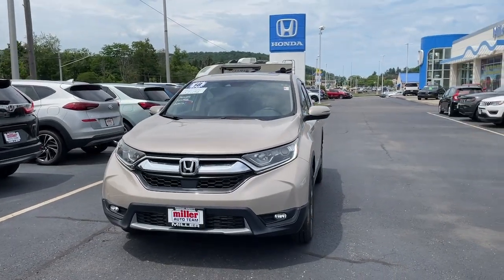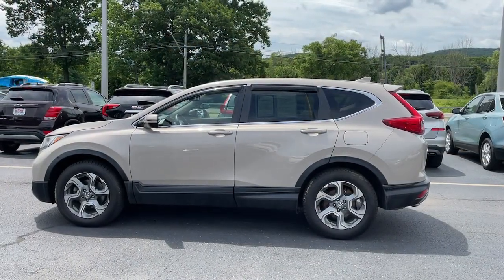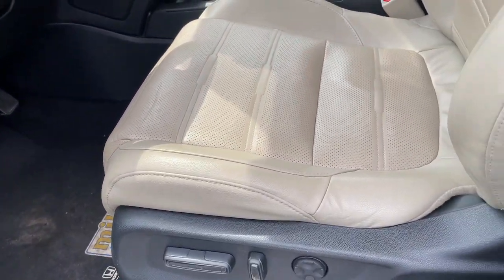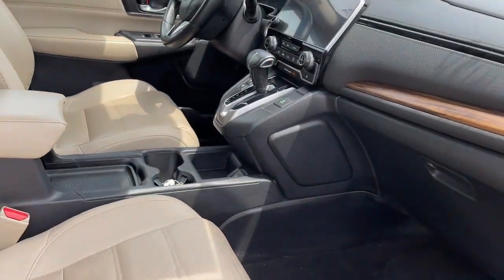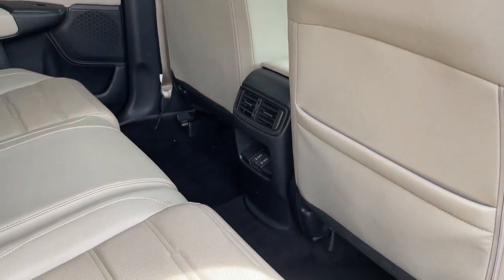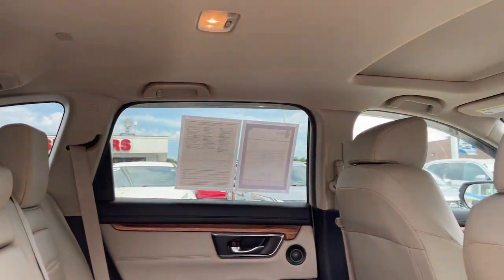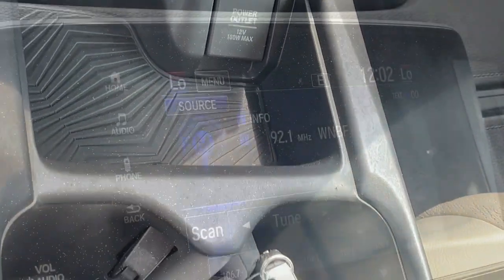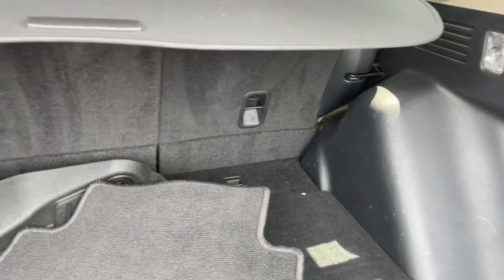2018 Honda CR-V Vestal, Binghamton, Ithaca, Johnson City, Big Flats, NY H568916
Tan Used 2018 Honda CR-V EX-L available in Vestal, New York at Miller Auto Team. Servicing the Binghamton, Ithaca, Johnson City, Big Flats, NY area.

Tan 2018 Honda CR-V EX-L AWD CVT 1.5L I4 DOHC 16V AWD.27/33 City/Highway MPGAwards:* 2018 KBB.com 10 Most Awarded Brands * 2018 KBB.com Brand Image AwardsKelley Blue Book Brand Image Awards are based on the Brand Watch(tm) study from Kelley Blue Book Market Intelligence. Award calculated among non-luxury shoppers. Kelley Blue Book is a registered trademark of Kelley Blue Book Co. Inc.